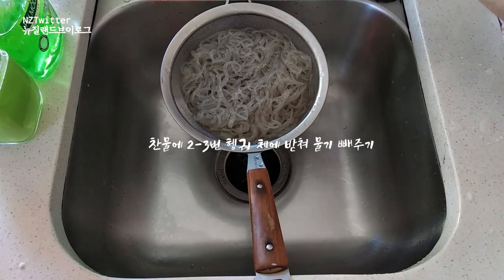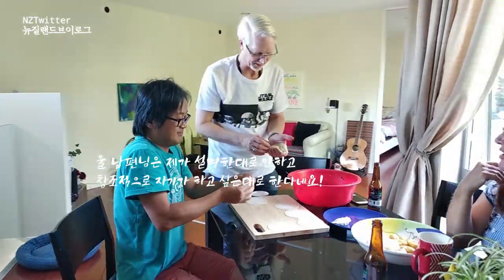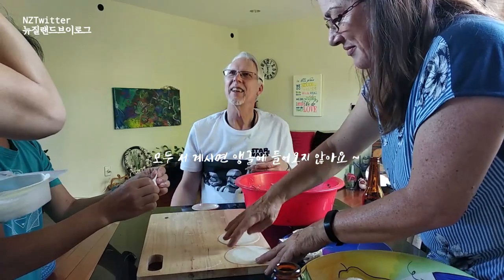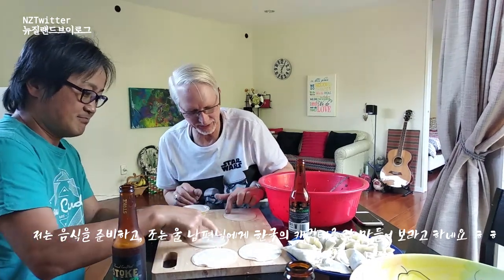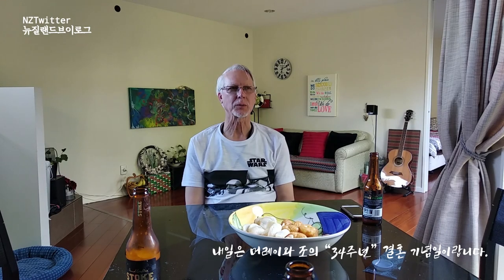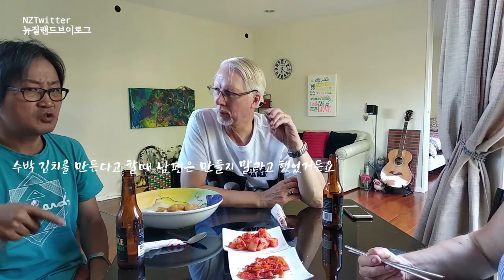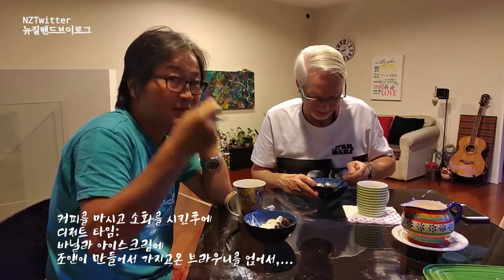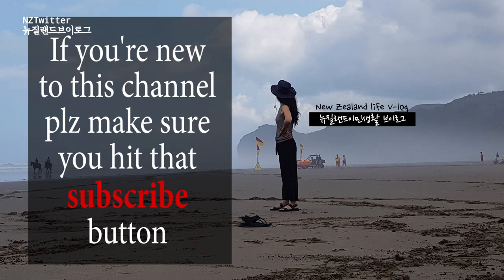뉴질랜드 구정날 손만두 넣어서 떡만둣국 먹으면 떡상 받나? Making Dumpling at Chinese New Year 2020 [뉴질랜드 이민 브이로그]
뉴질랜드 일상기록 뉴질랜드 이민 브이로그 NZTwitter입니다.
오늘은 구정날(2020년 1월 25일) 뉴질랜드에서 큰집과 같은 그리고 형님과 형수 같은 머레이와 조와 함께 만두를 만들어 떡만두국을 끓여 먹으면서 보낸 구정 명절날 소식입니다.
그 소식이 궁금하시다면 지금 출발

This is NZTwitter from New Zealand.
Today's video shows Mauray and Joanne making dumplings with us and eating TteokManduguk together on January 25, 2020.
If you're curious about the video, let's go to see it now.